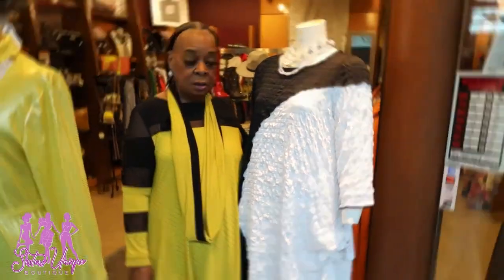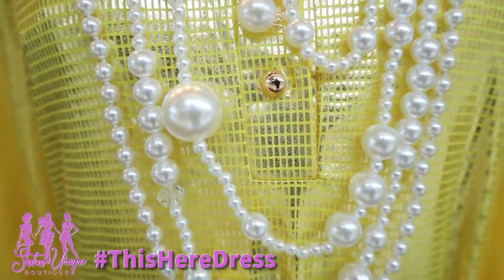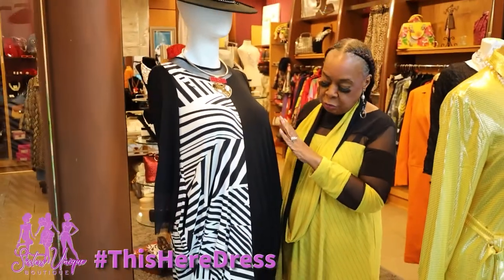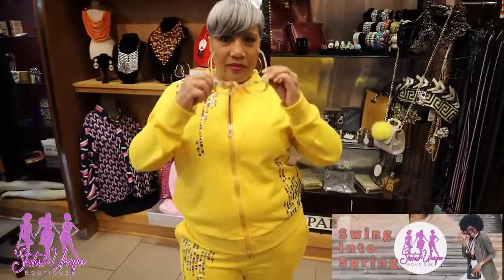Ep 010 "Swing Into Spring" | Sisters Unique Boutique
We celebrate our love for SPRING as it gets into full swing!

TheCompleteLook, @ "Sisters"!